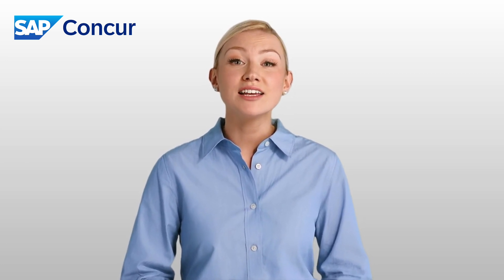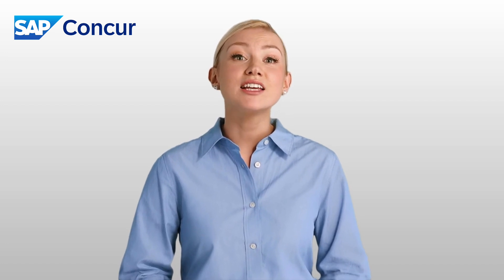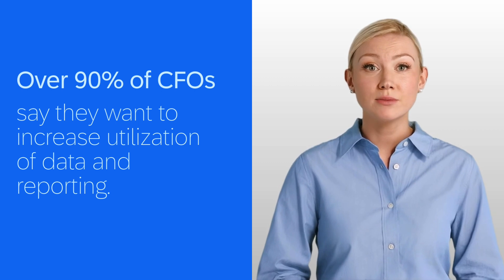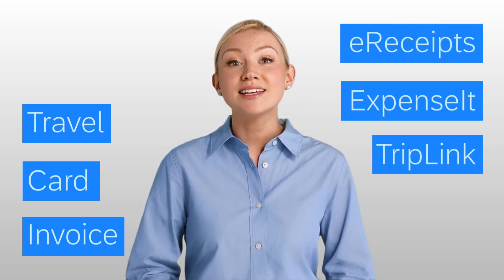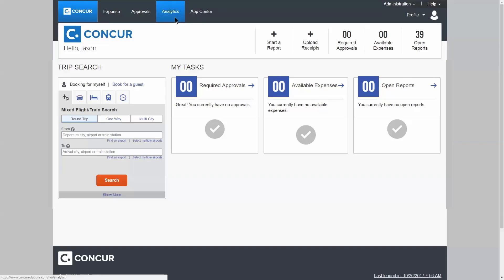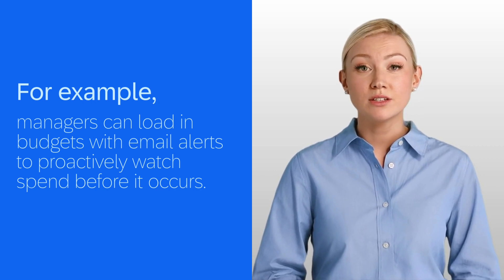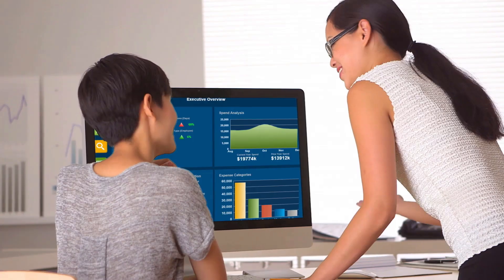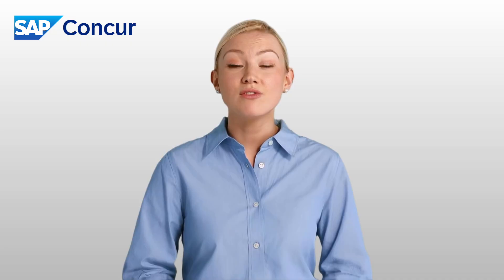SAP Concur Analytics and Reporting Services Demo Bite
Utilize dashboards and reports built on best-practices to deliver a more complete picture of your spend, so you can monitor trends, enforce policies and simplify your spend management. Watch our bite-sized walkthrough with an SAP Concur expert to see how reporting and analytics works.